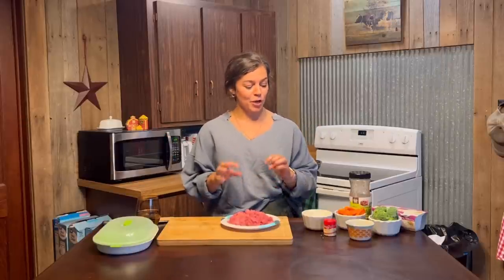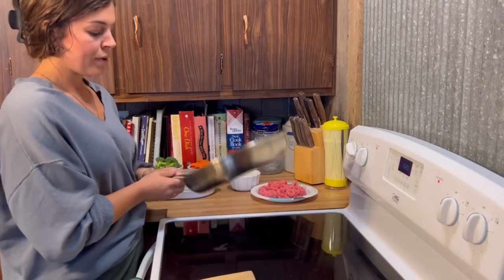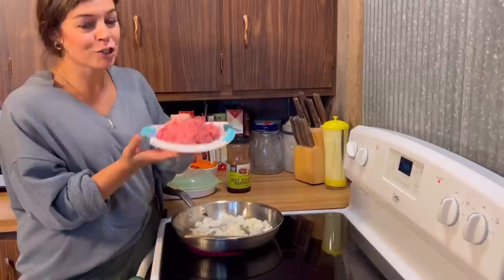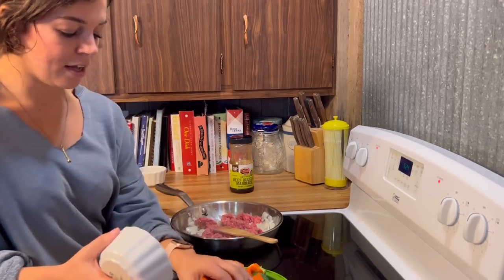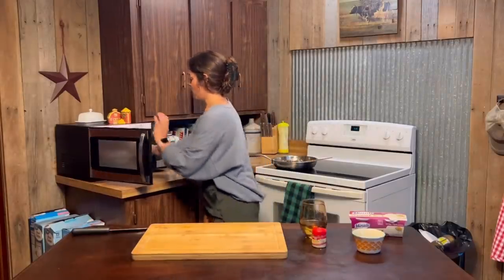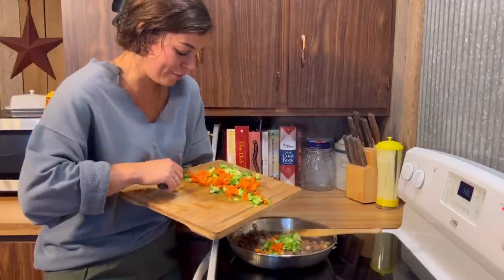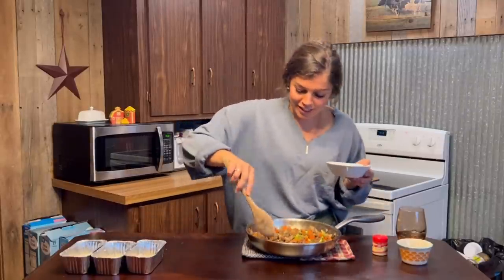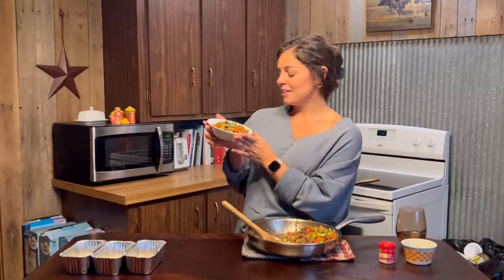Field Meals: Beef Bulgogi Bowls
This is one of my all time favorite super quick meals to make whether it be for a meal at home or in the field! Thank you all so much for watching!

Beef Bulgogi Bowls:

- 1 medium yellow onion roughly chopped
- 1 pound ground beef
- 1.5-2 cups beef bulgogi marinade
- 2 medium-large carrots roughly chopped
- 1.5-2 cups broccoli
- 2 cups prepared rice

Pour olive oil in a pan over medium heat. Add onions and let cook for around two minutes before adding ground beef. While the ground beef is browning, steam carrots and broccoli* in microwave for ~3 minutes (about halfway cooked through as they’ll finish cooking in the pan…this step just speeds up the cooking process). Once the ground beef is mostly browned with just a little pink left in it, pour the bulgogi marinade and stir to coat beef and onions. Turn down the heat slightly and let finish cooking. Once the vegetables are steamed, give them another rough chop into bite sized pieces before adding to the pan with beef and onion. Let simmer until everything is cooked through. Remove from heat, spoon over rice, garnish with green onions and sesame seeds, and enjoy!

*carrots and broccoli are easily substituted with any other vegetable you have on hand. I typically use this recipe as a way to use up whatever I have in the fridge that’s about to go bad.

KidKare urgent need wishlist:

Facebook - Heart of the Midwest